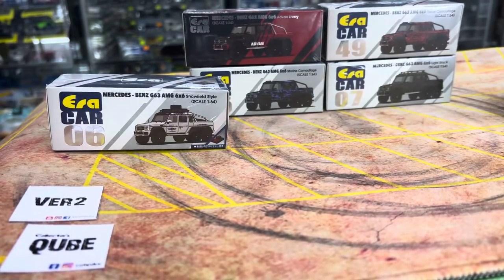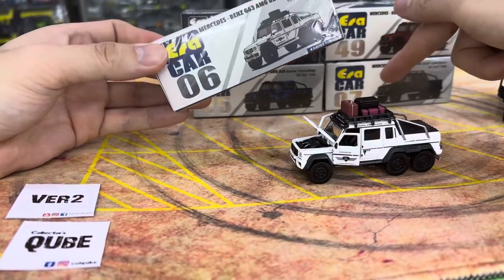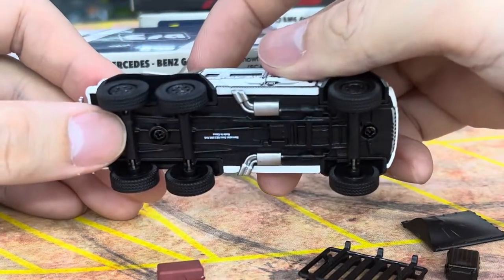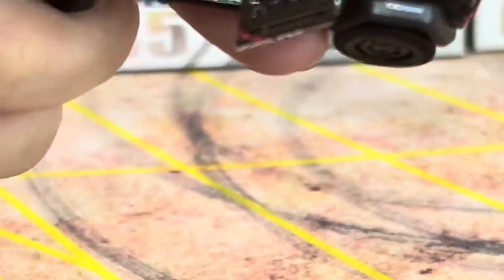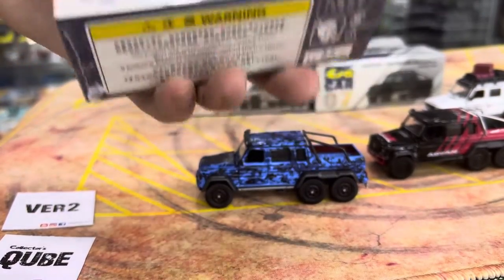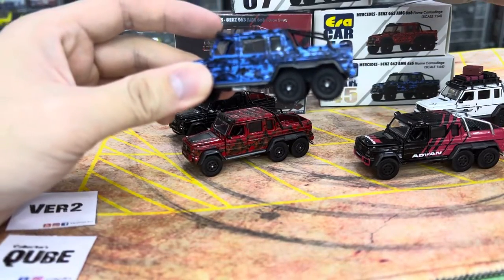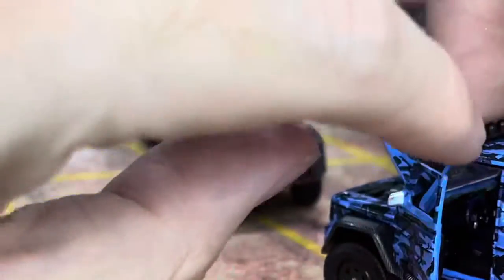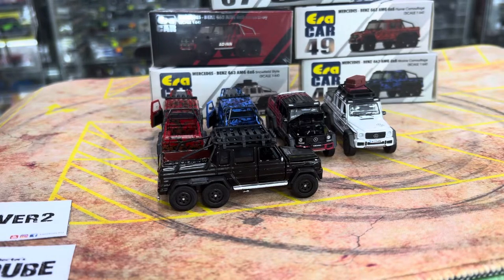ERA Mercedes Benz AMG G63 6 x 6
Closer look at ERA latest 6 x 6

ERA 06 Mercedes Benz G63 AMG 6x6, Snowfield Style
ERA SP Mercedes Benz G63 AMG 6x6, ADVAN livery
ERA 49 Mercedes Benz G63 AMG 6x6 Flame Camouflage
ERA 45 Mercedes Benz G63 AMG 6x6 Marine Camouflage
ERA 07 Mercedes Benz G63 AMG 6x6 Light Black